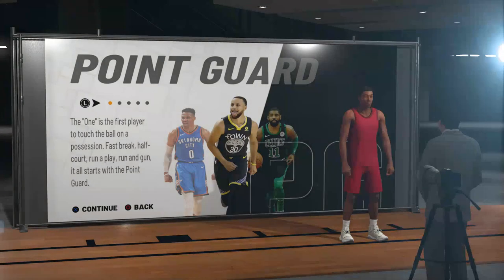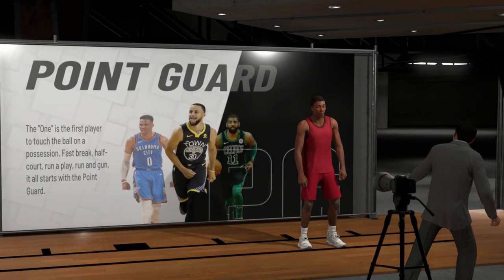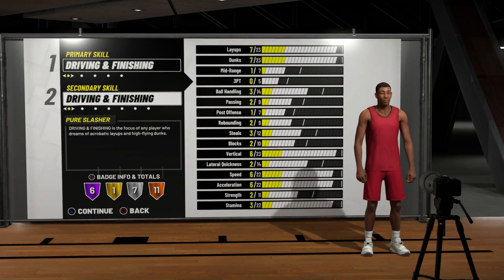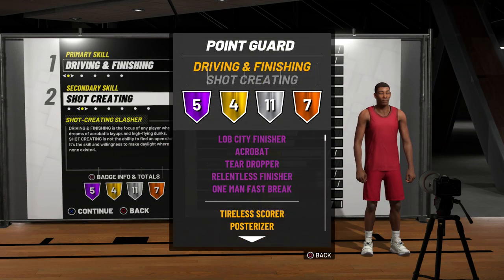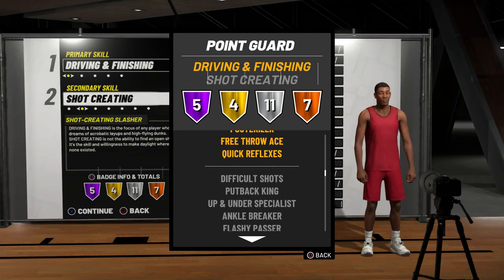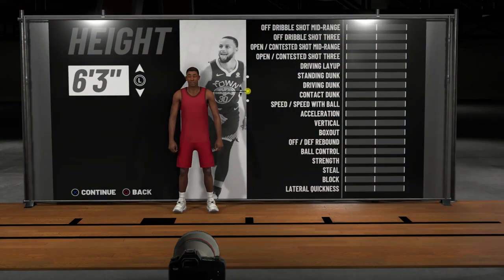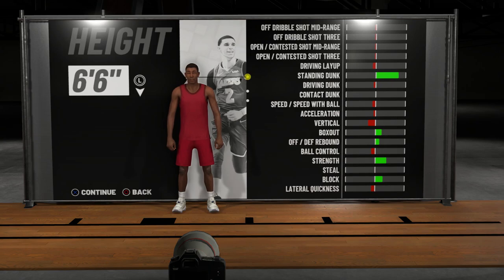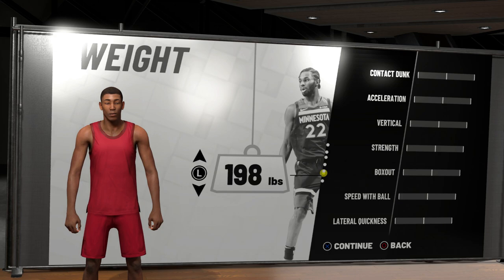INSANE SHOOTING SLASHER Build in NBA 2K19!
If you want to make a player build in NBA 2K19 that is similar to prime Derrick Rose or current Russell Westbrook's play styles, you came to the right place. In this video, I will show you how to create the best shooting slasher build in NBA 2K19. This build is OVERPOWERED especially if you know how to use it correctly and it matches your playstyle. This is the perfect point guard build because this archetype can do it all. Along with prime D Rose and Russell Westbrook, this build can make you play similar to John Wall.

(Keyword Hashtag)